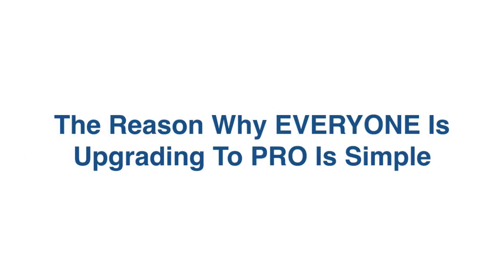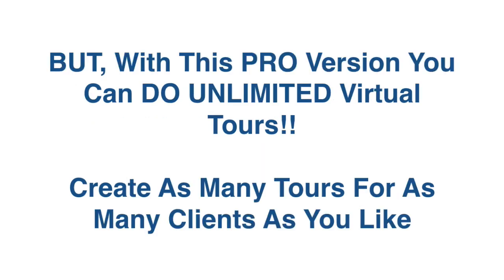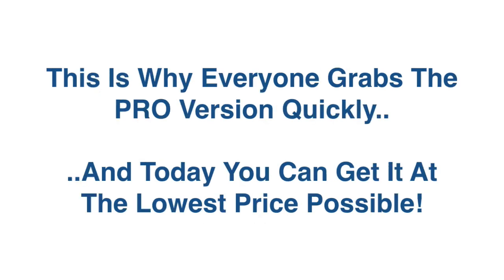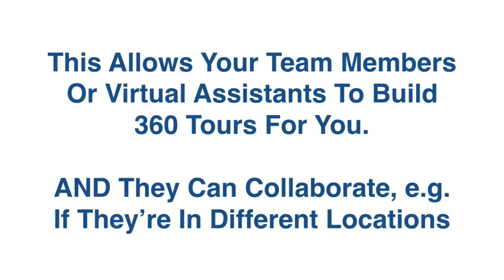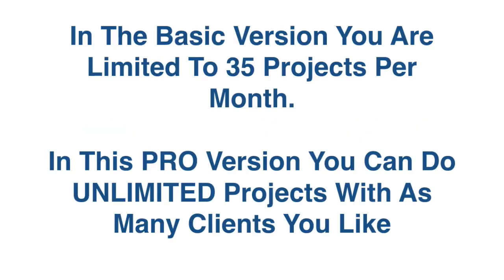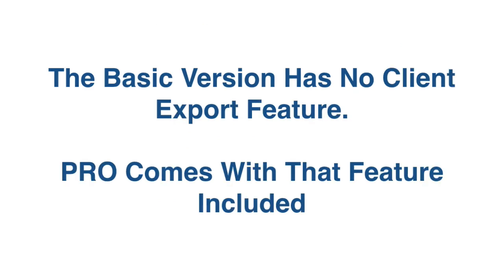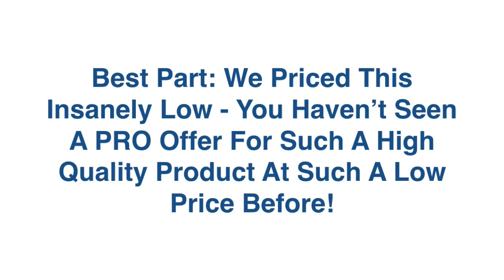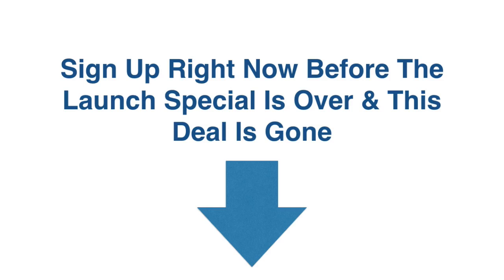My Virtual Tours PRO... Get UNLIMITED Projects & Renders + Resell Rights!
What is MyVirtualTours?

MyVirtualTours is an interactive 360º Virtual Tour Builder That helps you to Quickly Create High-Value “Interactive Virtual Experiences” For your clients.

With COVID-19, prospects are not comfortable to check out any space/business in person anymore.

With our software any Spa, Gym, Hotel, Restaurant, Vacation Rental, Doctor can showcase their space with a full 360 experience & Virtual Tour including call to actions, customization, videos, social sharing & more.

MyVirtualTours customers will be able to make great money helping businesses to create Virtual Tours & Experiences!

BEST PART: It also comes with LIVE VIDEO CHAT included, allowing agencies to offer a truly engaging experience in addition to background music, floor plans and many more cutting edge features.

Plus: Team Members Feature, FULL Lead-Generation Built-In (any autoresponder), Background Music, Add Videos/Images/Social Media/Maps etc. to your Virtual Tours, Export Virtual Tours for your Clients & host them anywhere, 1 Click To Live Feature, Social Sharing Built-In & so much more.

FE MyVirtualTours Commercial License - $47
✅ Create Stunning 360 Live Virtual Tours Of Any Location
✅ (House, Office, Practice, Apartment, Gym etc.)
✅ LIVE VIDEO CHAT Included - Chat Live With Your Prospect
✅ Background Music Feature
✅ Perfect COVID-19 Solution For Local Businesses
✅ Upload Floor Plans
✅ Collect Leads Directly From Within Your Tour.
✅ Many, many integrations & analytics
✅ Customizable HotSpots, HTML, Files, Maps, Videos & More
✅ Virtual Tours Sell For Up To $10,000 Per Tour!
✅ Fantastic for Agencies, Local Marketers & Video/Online Marketers

OTO 1:  MyVirtualTours PRO Version - $67
✅ Additional & Advanced Features
✅ UNLIMITED Projects & Renders + Resell Rights

OTO 2:  MyVirtualTours Interactive Video Software + ResellRights - $67
✅ Interactive Video Builder. Create Countdown Timers, Polls, Lead-Gen, HTML or ANYTHING you like inside your videos + then add them to your Virtual Tours.

OTO 3:  MyVirtualTours Marketing Kit - $67
✅ Done For You Marketing Kit To Promote/Sell Virtual Tours Quickly

OTO 4: MyVirtualTours White Label - $147 / $497
✅ Option 1 - 50 Accounts - $147
✅ Option 2 - 500 Accounts - $497

✅ Full White Label Rights + White Label Panels
✅ Upload Your Logo, Your Brand, Your Custom Domain etc.
✅ Keep All Profits

OTO 5: Agency Software Bundle - $97
✅ Bundle Of Battle-Tested Agency Software Apps (FX Funnels & Videoz Agency)
✅ Create incredible Funnels for your clients + Landing Pages
✅ Create & Customize Local Marketing Videos (any niche you like) for your clients